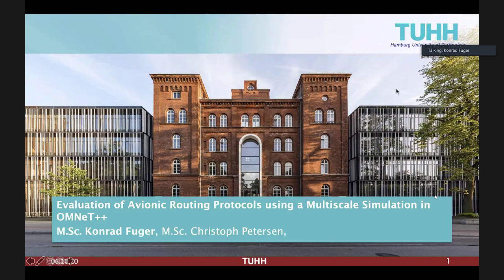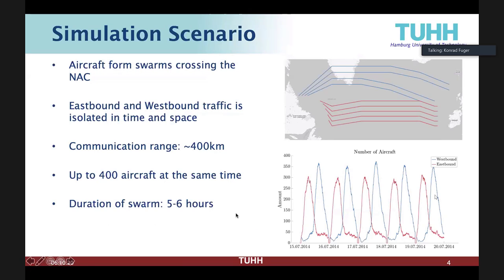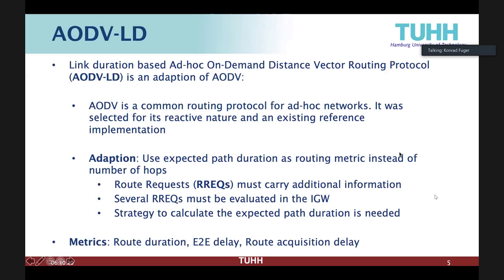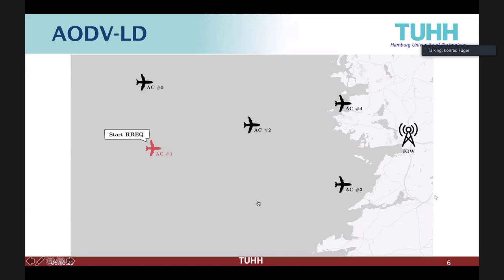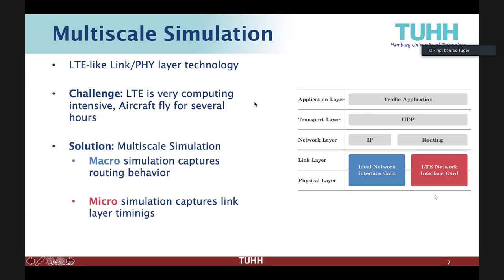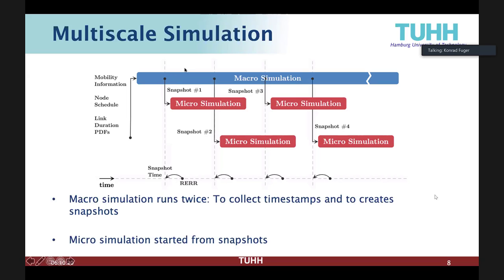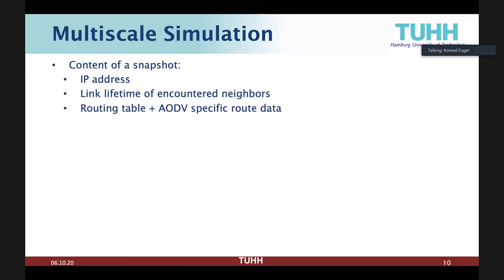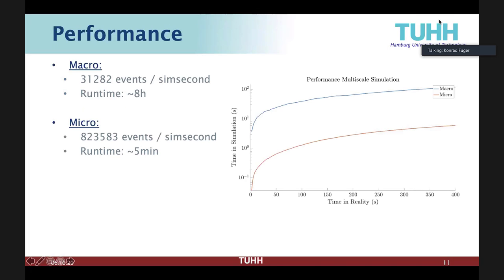OMNeT++ Summit 2020 Day 2, Presentation 8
Evaluation of Avionic Routing Protocols using a Multiscale Simulation in OMNeT++